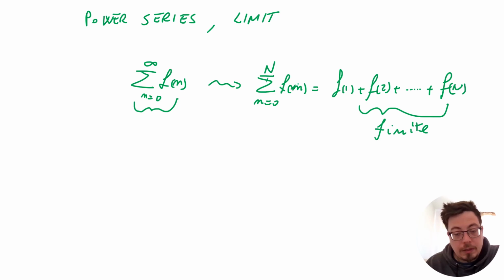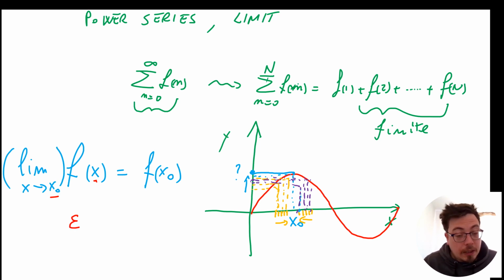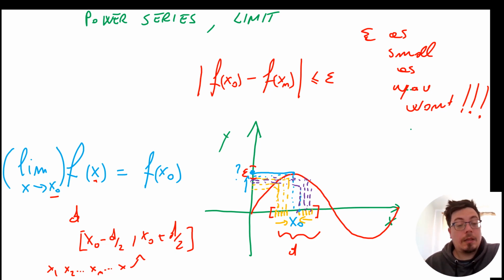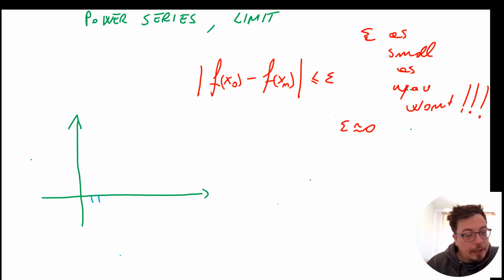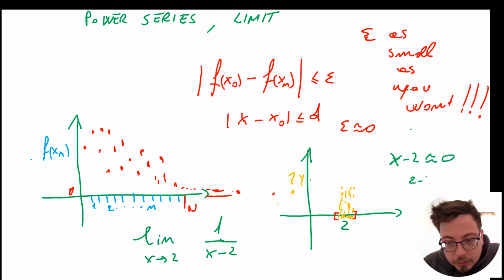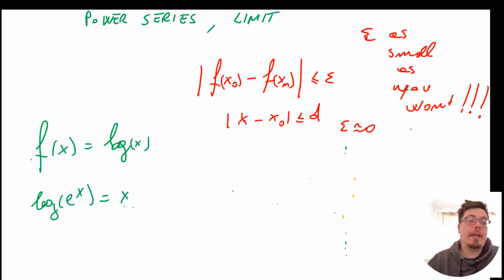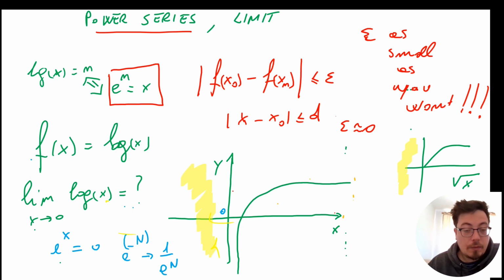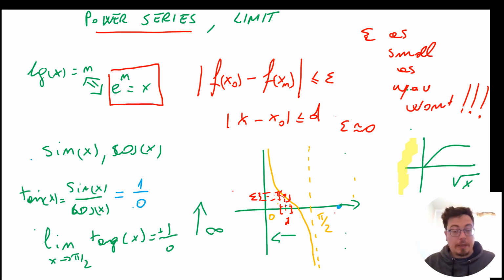Limits and power series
A quick intro on the concept of limit of a function